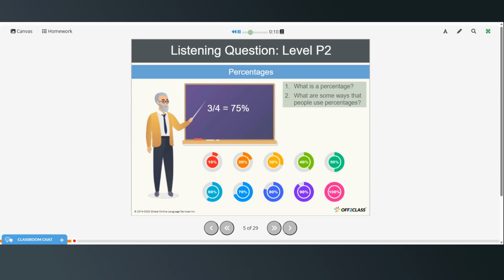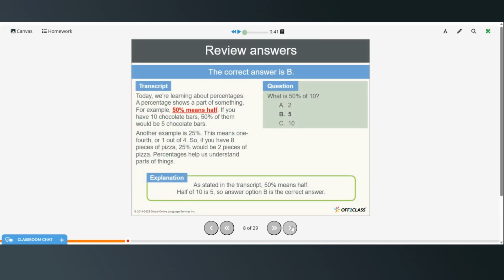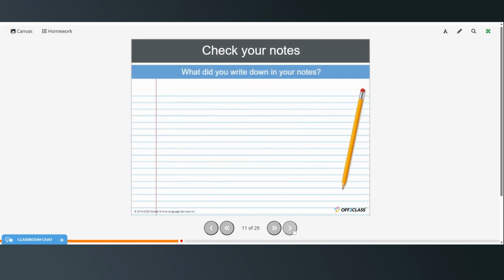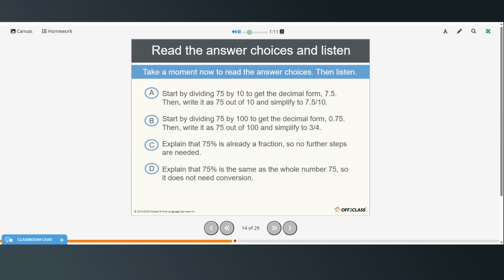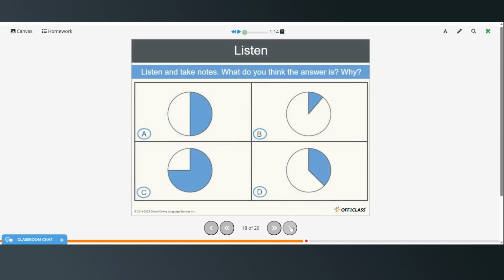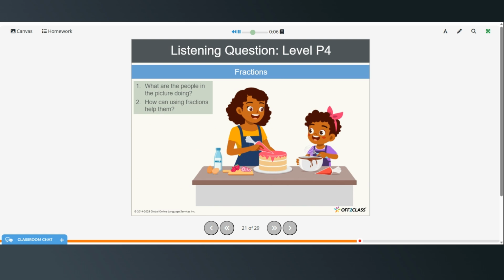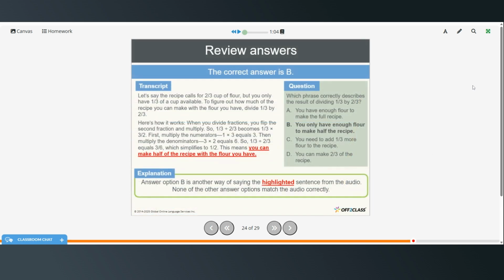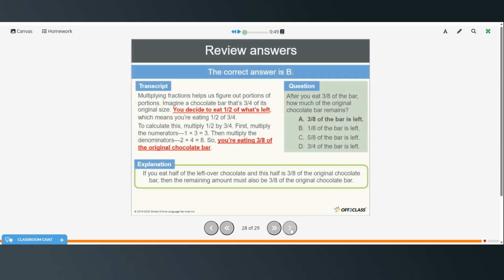WIDA Access Listening Practice - Mathematics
Get ready for the WIDA ACCESS Listening Exam!

In this video, we introduce the mathematics listening section of the WIDA ACCESS for ELLs test and walk you through what to expect. Perfect for Kindergarten through 12th grade English Language Learners (ELLs), this video includes sample listening questions to help students practice and build confidence.

📘 What's included in mathematics?
       📖 Understanding numbers, fractions, and decimals
        📖 Understanding language for operations such as
             🌟 Addition
             🌟Subtraction
             🌟Multiplication
             🌟 Division

This video is aligned with WIDA standards and helps learners improve listening skills for academic success. Use it for classroom learning, tutoring, or independent practice.